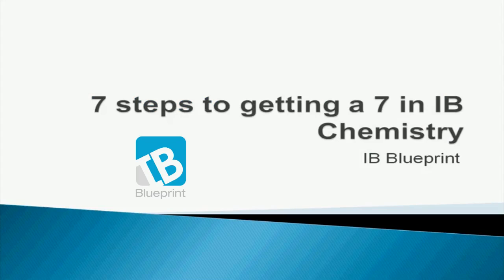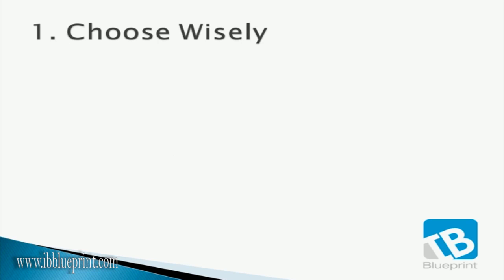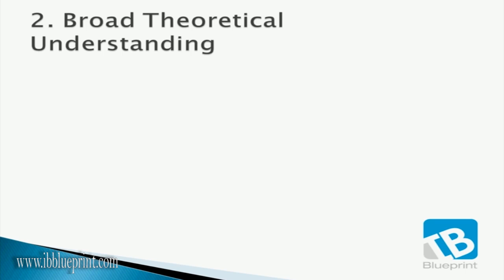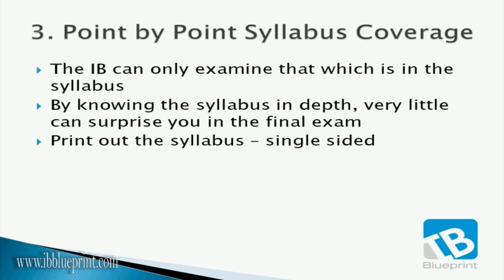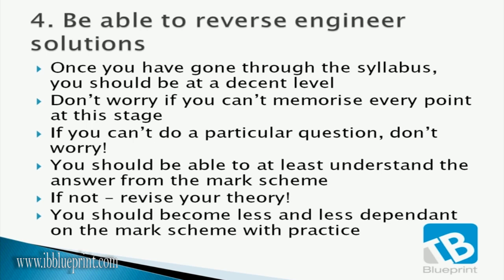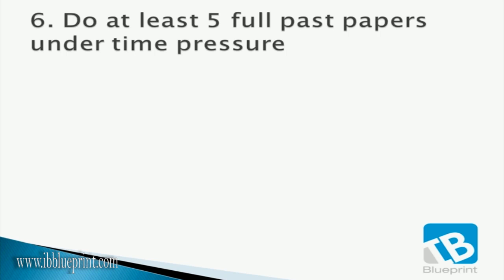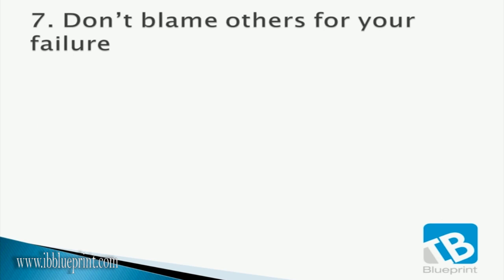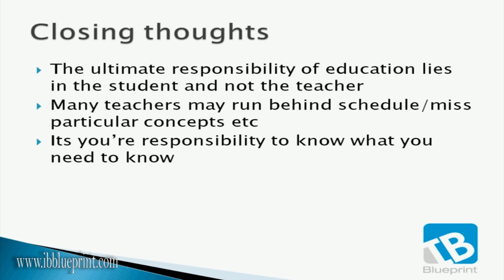7 Step Method to Getting a 7 in IB Chemistry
In this video, we show you how to get a 7 in IB Chemistry using 7 simple steps!